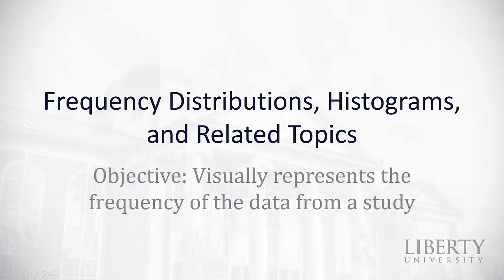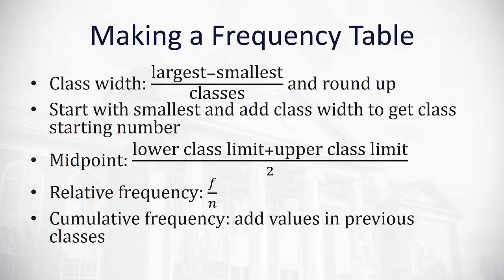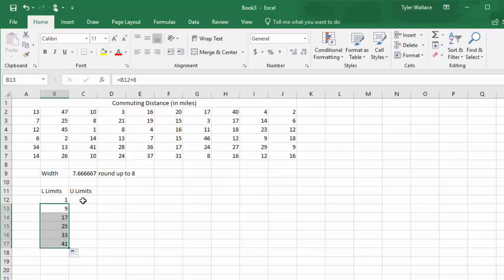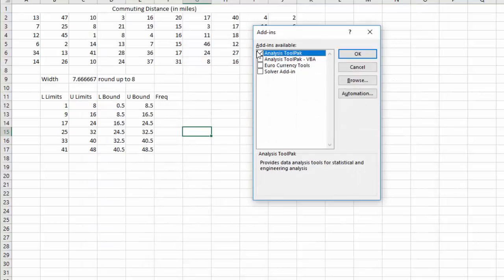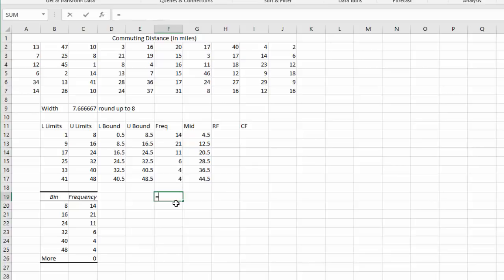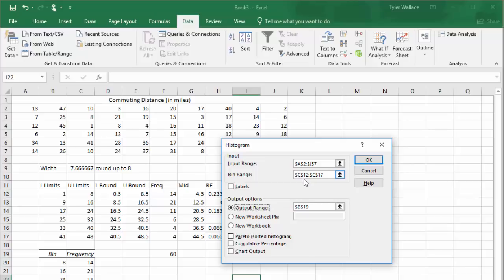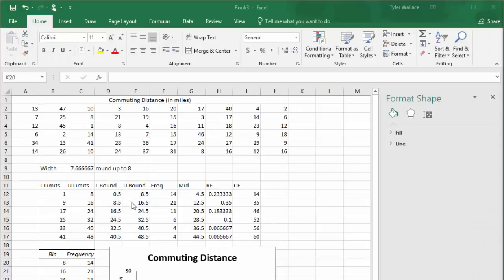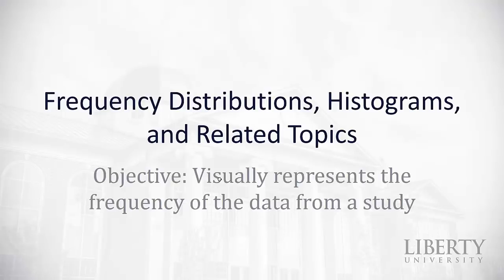2.1 Frequency Distributions, Histograms, and Related Topics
Visually represent the frequency of the data from a study